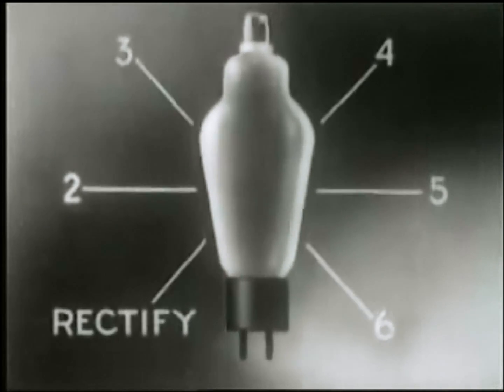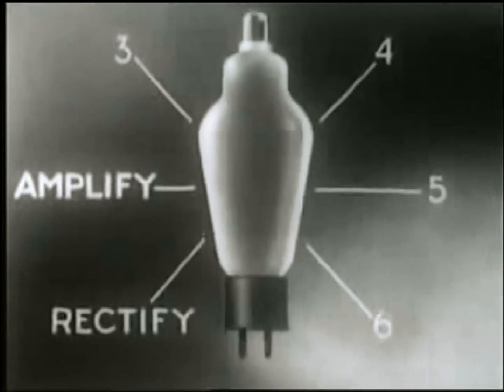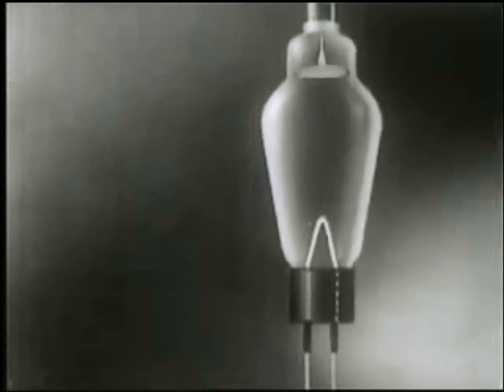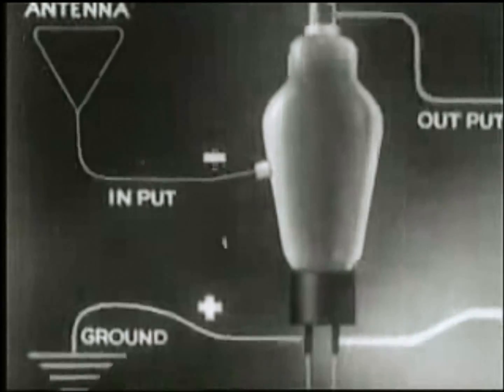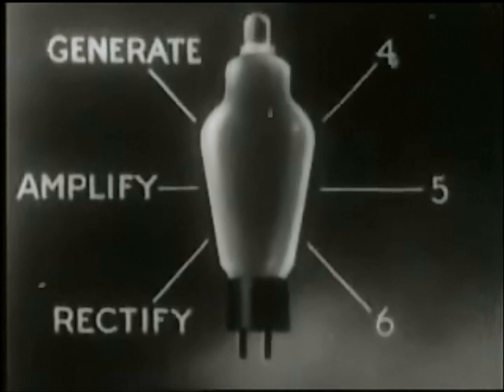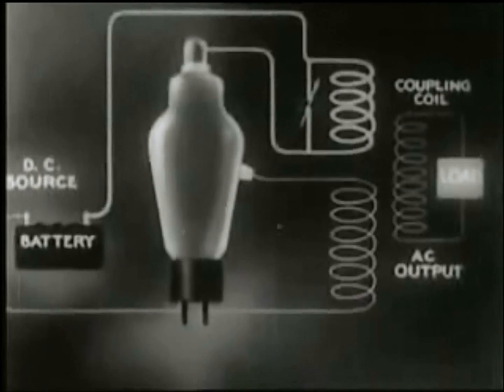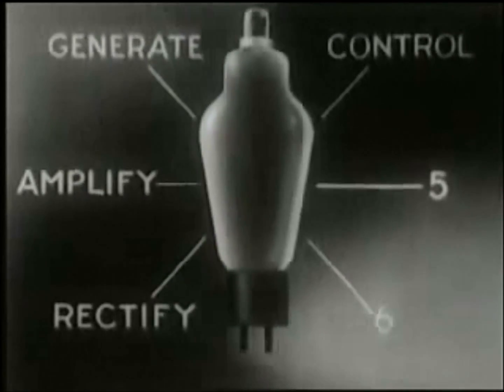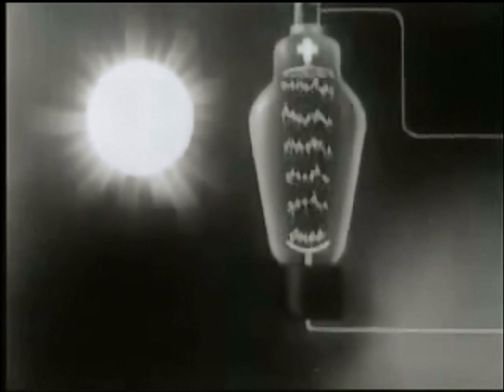Why do they not teach this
Break down of electronics pt2 one of my other vids, shortened for those with limited attention spans or time.